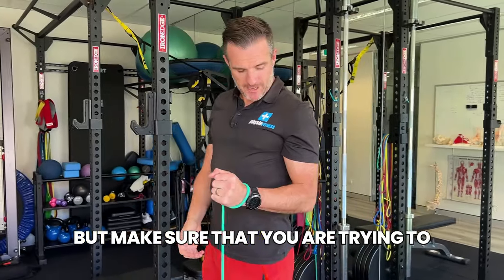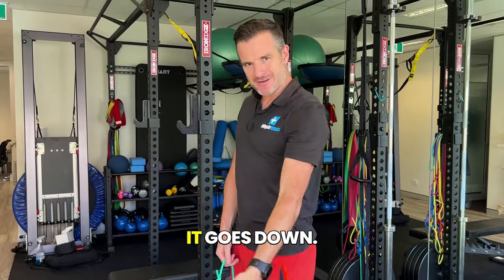Eccentric Loading Options for the Long Head of Biceps Tendon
Okay, I'm going to show you how to change your long head of bicep strengthening work from concentric to eccentric. This is important for those people who are really acute or really sore from a diagnosed long headed bicep, tendinopathy or tendonitis.

If this is you and you find that doing concentric work is too heavy or hard, then maybe you need to do the eccentric work for the tendon and that acute phase or that sort of subacute phase where you need to build some strength to get it better, less painful and stronger.

Tim Keeley B.Phty, Cred.MDT, APAM
Principal Physiotherapist

If you need a complete shoulder program go
You’re a health practitioner and want more education on shoulder rehab programming via an online course, head
To get the bands in this video go to: shop.physiorehab.com